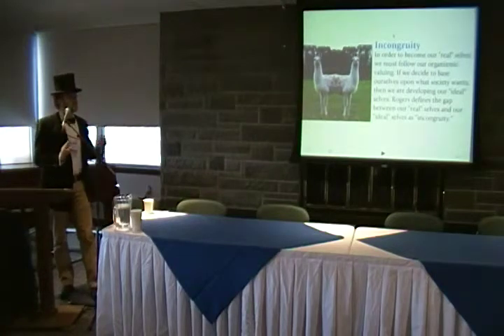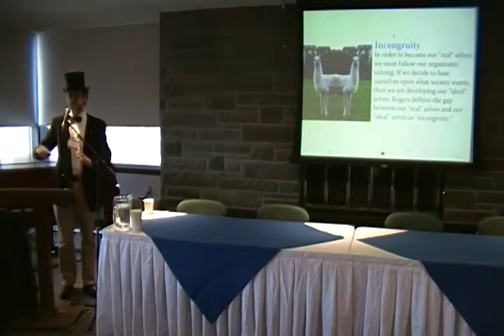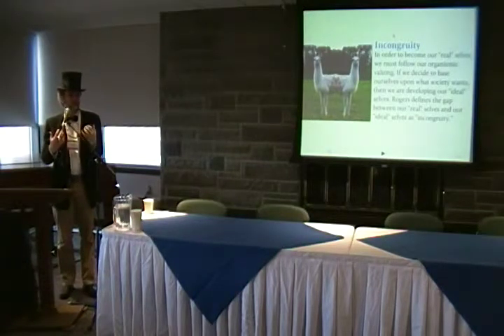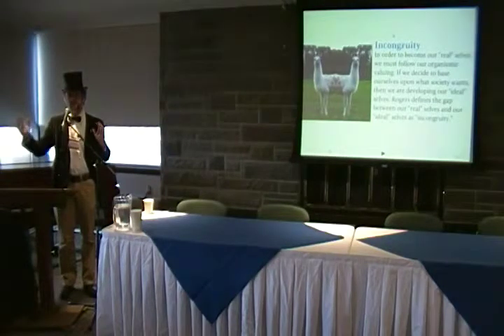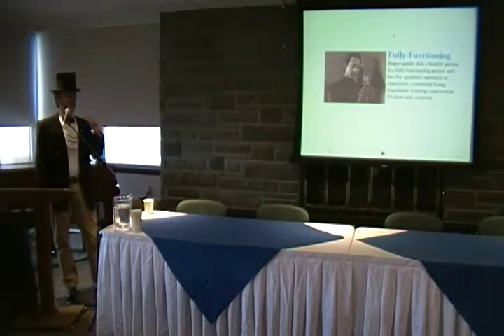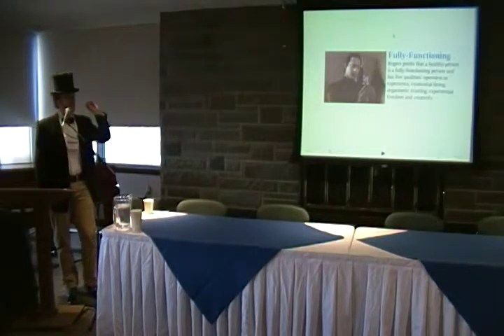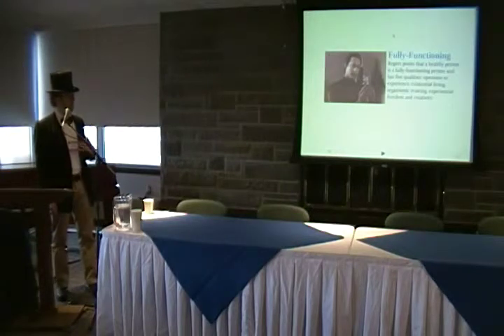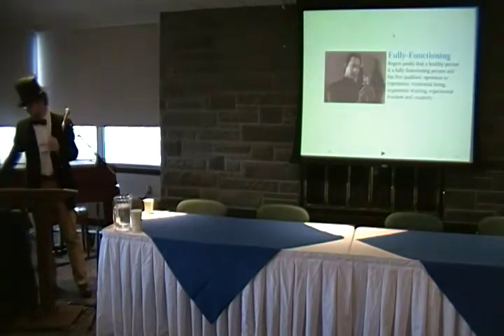ePortfolios and the Transformative Power of Reflection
Part of the Teaching and Learning with Technology Symposium at Ed Tech Day 2011. Presented by Eric Machan Howd, Instructional Designer/ Project Manager, Cornell University.